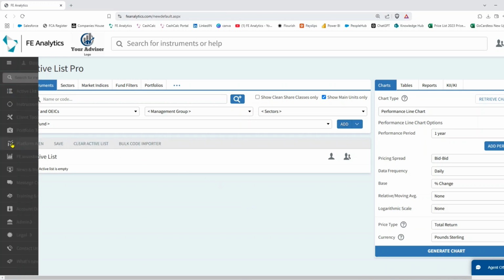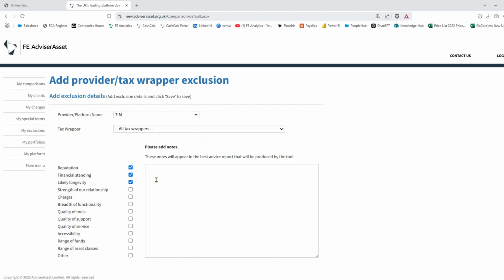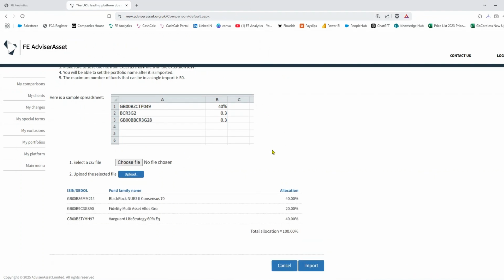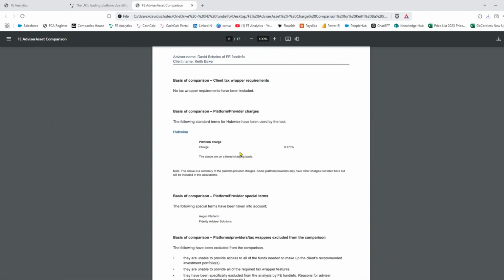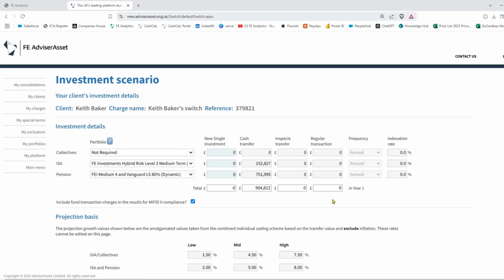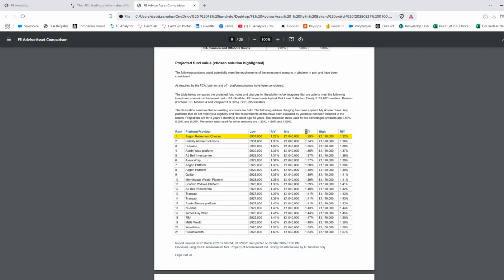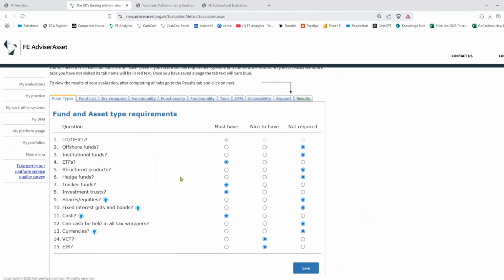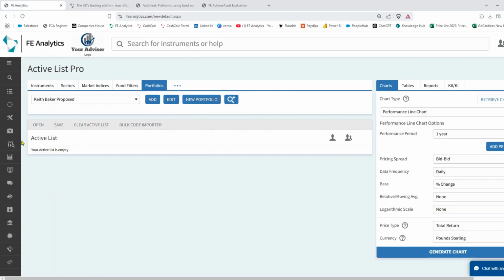FE Analytics - Platform Analysis Tools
This training session will walk you through the platform analysis tools available on FE Analytics.

The platform due diligence tool will help you run your regular due diligence to determine the platforms that meet your unique firm requirements

The charge comparison will help you assess the cost of new proposed investments and the overall cost and RIY when considering platform charges

The consolidation/switch tool will help advisers compare the cost of ceding schemes against proposed solutions